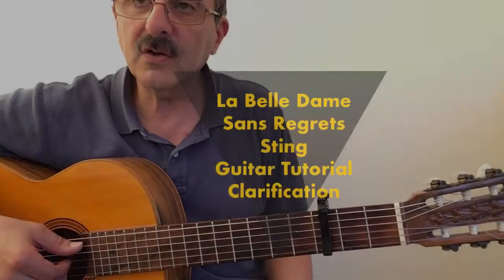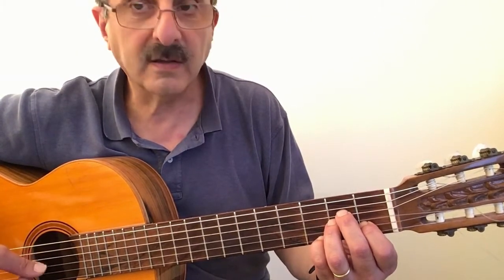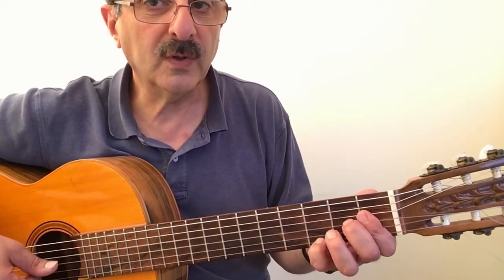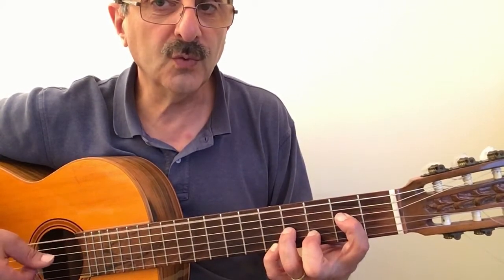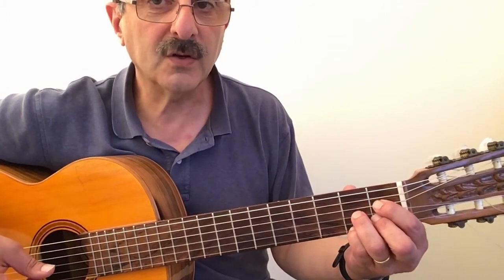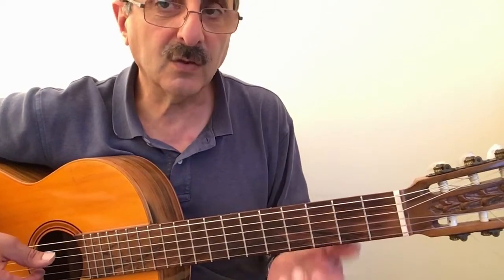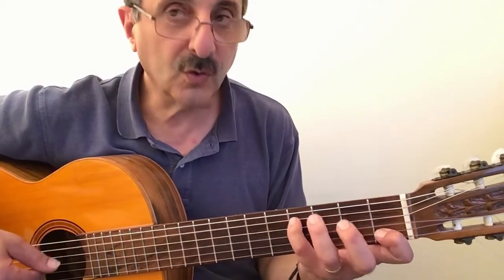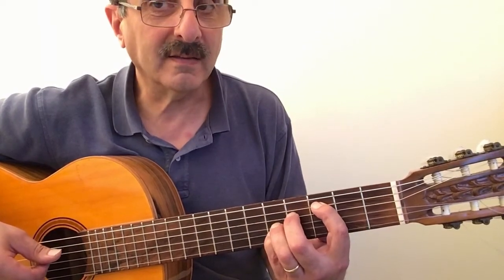La Belle Dame Sans Regrets - Tutorial Clarification